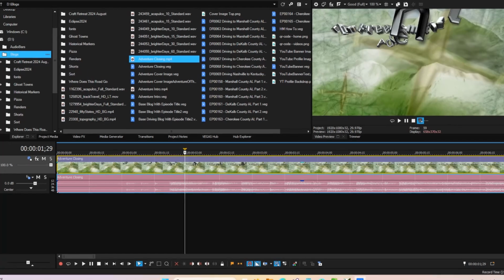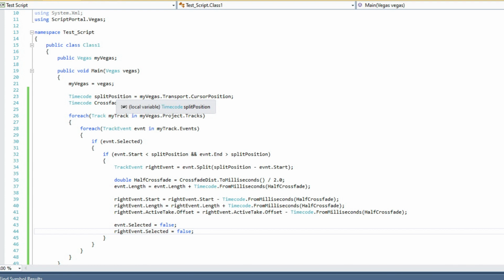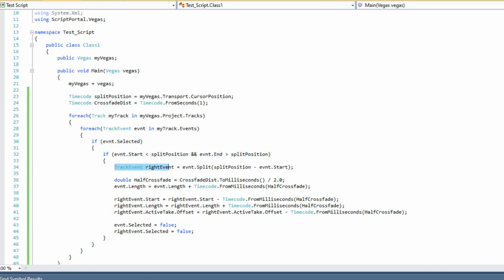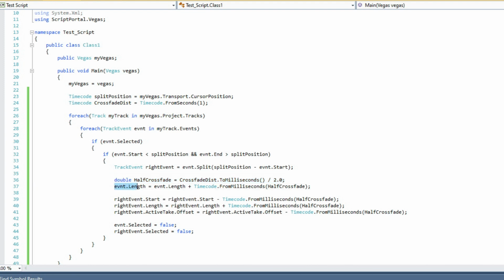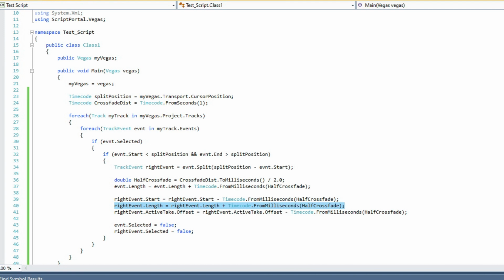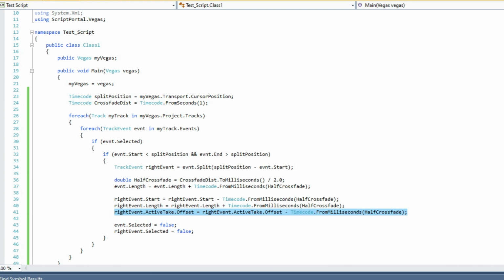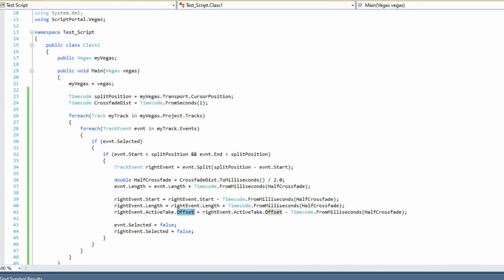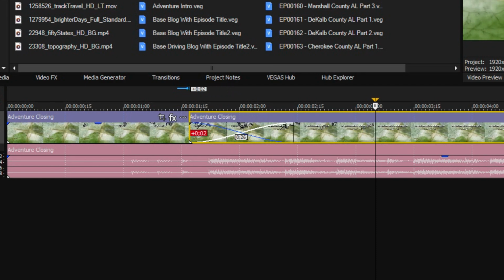Split Events at Cursor and Create a Crossfade in Vegas Pro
In this tutorial we look at how to split an event an then create a crossfade centered on the split. We point out the troubles with extending the events to create the crossfade. This would be useful if there were multiple takes and you need to switch takes at the cursor location.